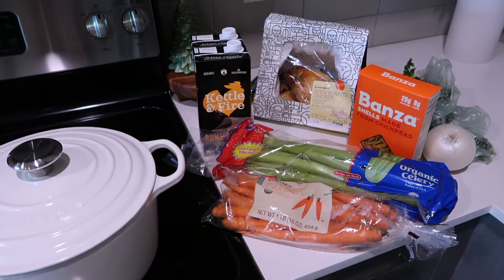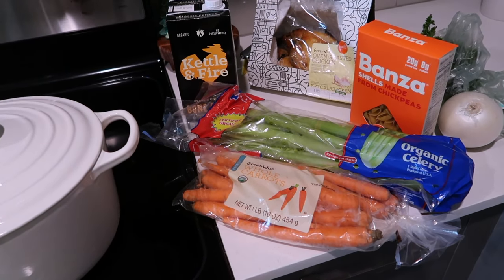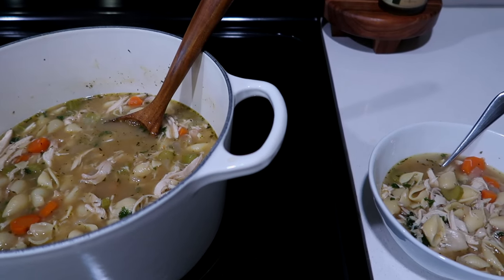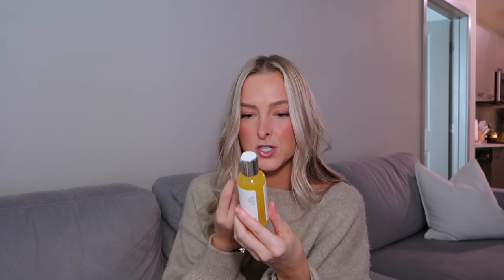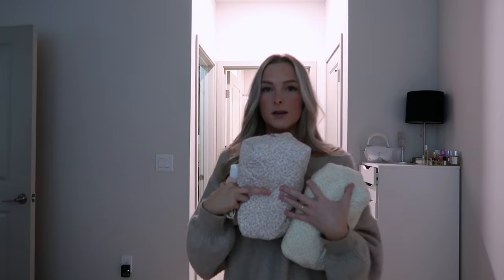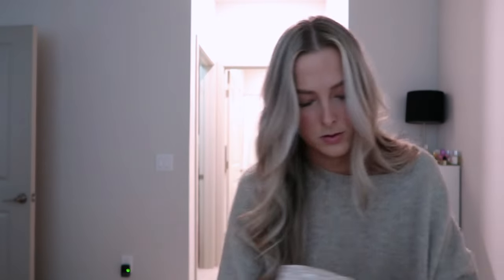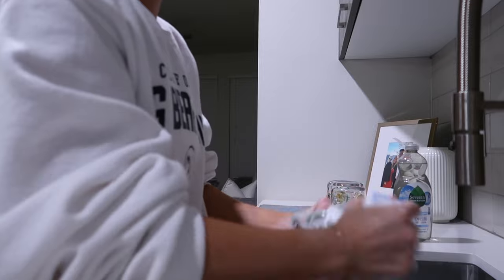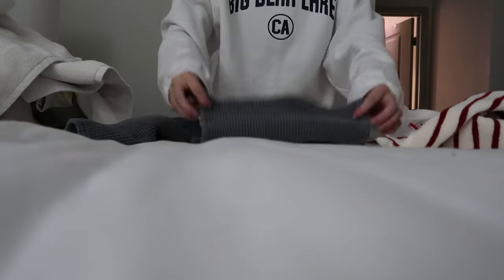VLOG: homemade chicken noodle soup, Christmas with family, something I haven’t shared, health + more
ITEMS MENTIONED:
Alo Hoodie
Red Striped PJs
Mini Ring Light
Tan Sweater
Green Striped Pjs
Vegamour Dry Shampoo
Red Sweater
Chain Earrings